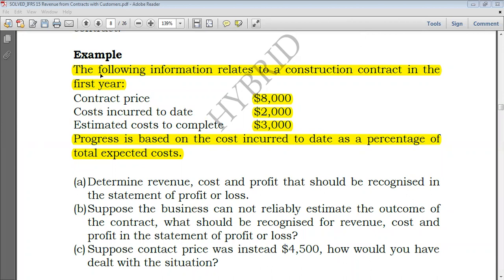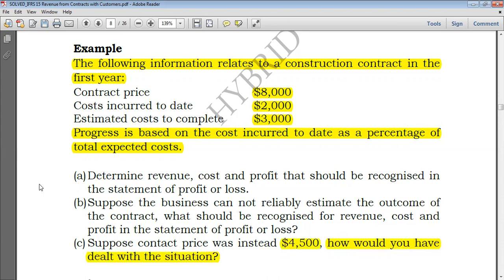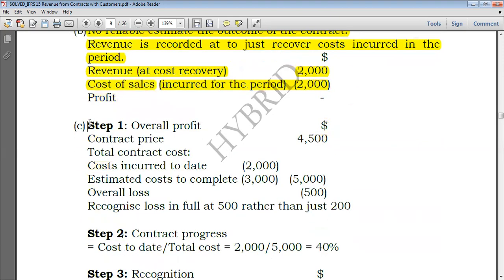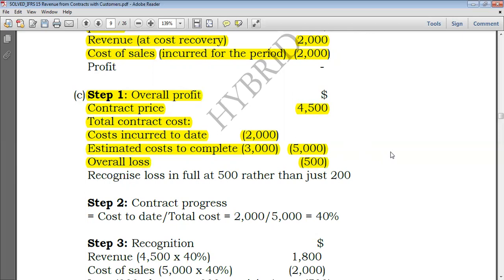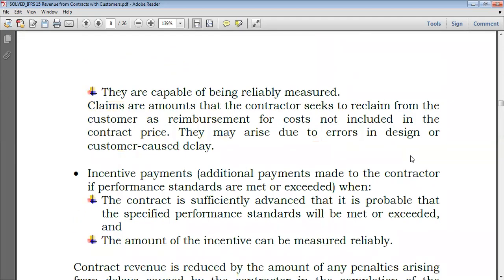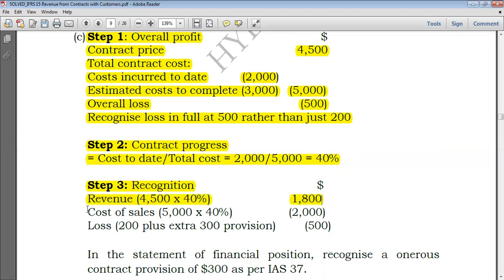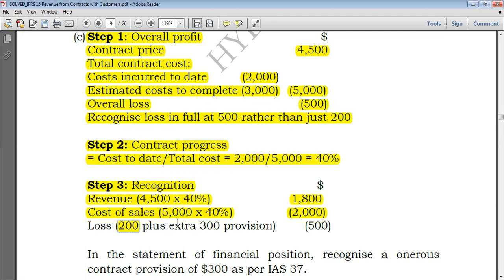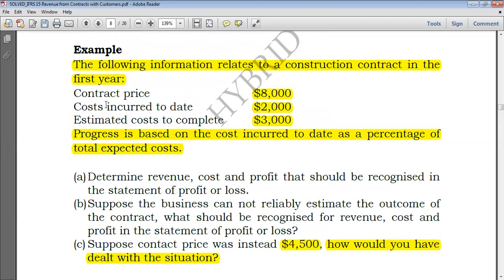IFRS 15 Revenue from Contracts with Customers PART 13 | Example on Overall Contract Loss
For a contract with a customer where revenue is recognised over time, there are three important rules to be aware of:
1. When the expected outcome is a profit.
Revenue and costs should be recognised as per progress of the contract.

2. When the expected outcome is a loss.
The whole loss should be recognised immediately, recording a provision as an onerous contract.

3. When the expected outcome or progress is unknown. eg. At early stage of the contract.
• Revenue should be recognised to the level of recoverable costs (normally costs spent to date).
• Contract costs should be recognised as an expense in the period in which they are incurred.
• In most cases, revenue and cost of sales will be stated at costs incurred to date, with no profit or loss recorded.